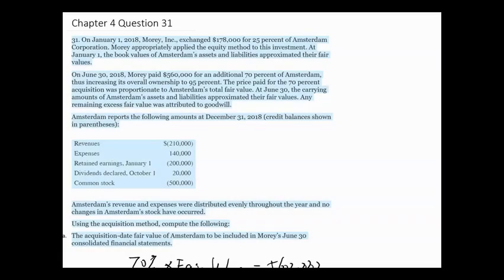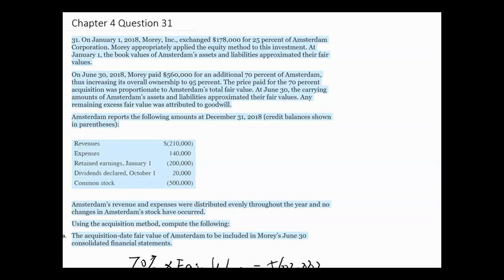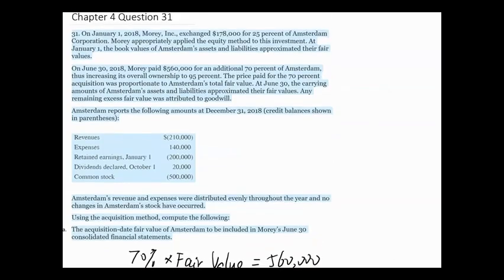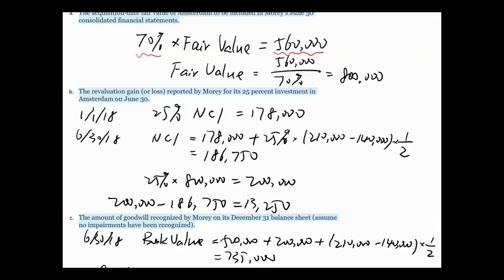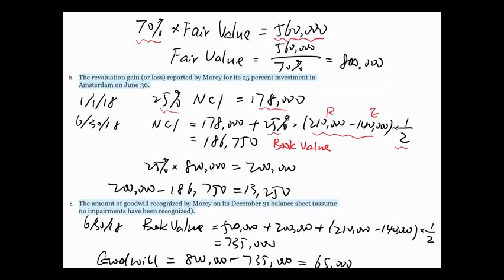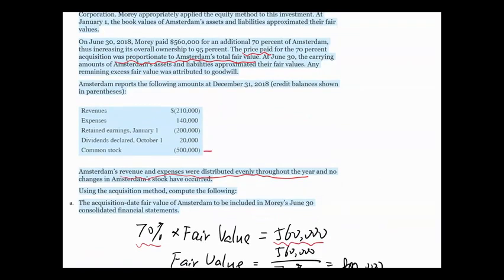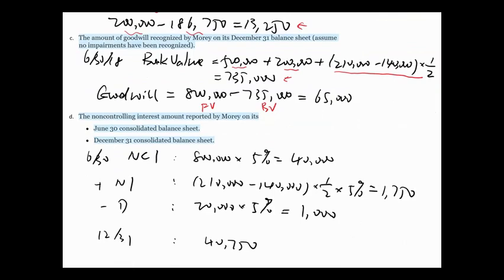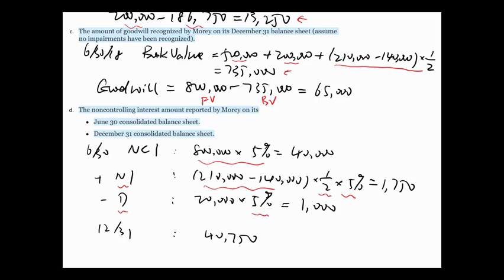Chapter 4 Problem 32 - Calculation in the presence of a noncontrolling interest